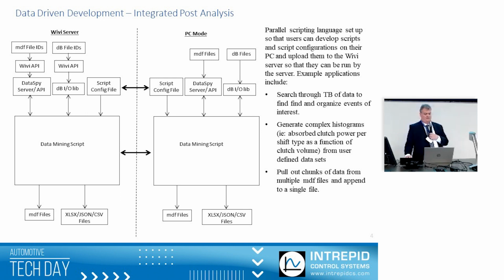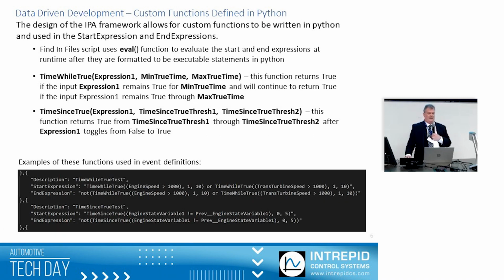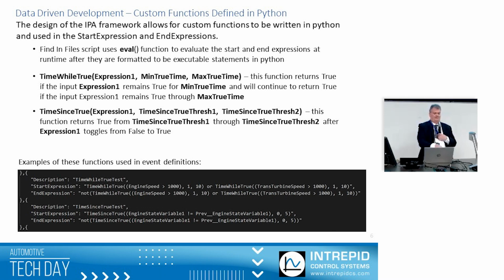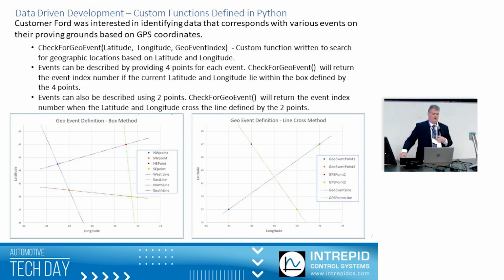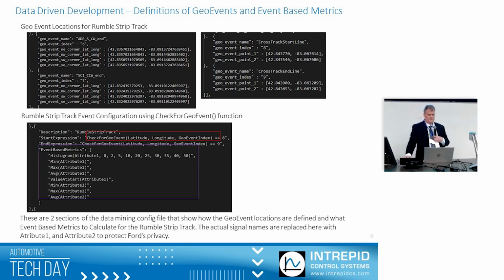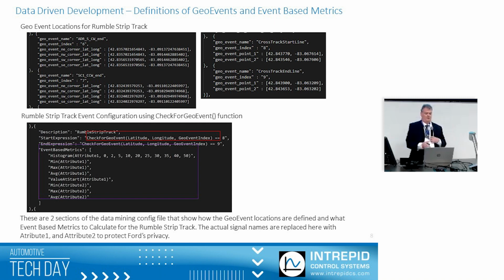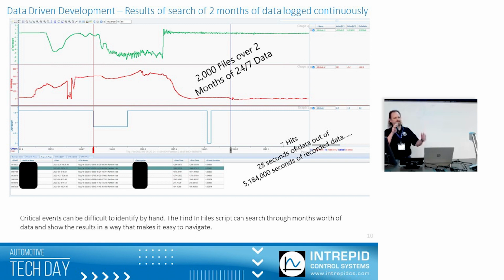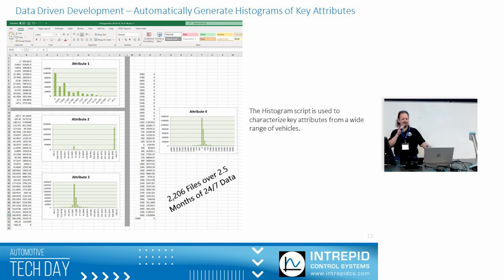Data-Driven Development (Intrepid Tech Day '23)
Unlock the Future of Vehicle Testing with Big Data and Automated Analytics! 🚗💡 Dive into the automotive industry's groundbreaking transformation as we explore how big data and automated analytics are revolutionizing the vehicle testing process.

🌐 Discover the Power of Data-Driven Development:
Join us on an insightful journey into the benefits of data-driven development, where accuracy, efficiency, and cost-effectiveness take center stage. Learn how leveraging big data is reshaping the landscape of vehicle testing, paving the way for unprecedented advancements.

🚀 Overcome Challenges and Considerations:
Uncover the challenges and considerations involved in implementing big data and analytics in the automotive realm. Gain valuable insights into the intricacies of this evolving technology, ensuring a well-rounded perspective on the road ahead.

🌍 Real-World Success Stories:
Learn from real-world examples of successful big data and analytics integration in vehicle testing. Hear stories of triumph and innovation as industry leaders at Ford Motor Company share their experiences, showcasing the tangible impact of these transformative technologies.

🔍 The Current State and Future Potential:
Gain a comprehensive understanding of the current state of data-driven development in the automotive industry. Explore its potential to shape the future of vehicle testing, and envision a world where innovation and efficiency drive the evolution of automotive technology.

🔗 Don't miss out on this journey through the future of vehicle testing—subscribe now for an in-depth exploration of how Big Data and Automated Analytics are steering the automotive industry toward unparalleled success! 🛣️🌟